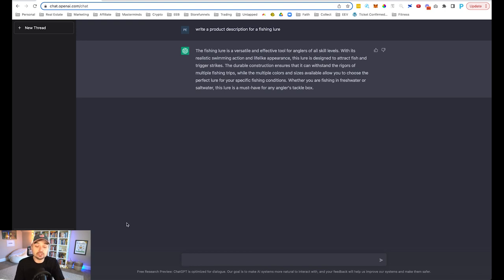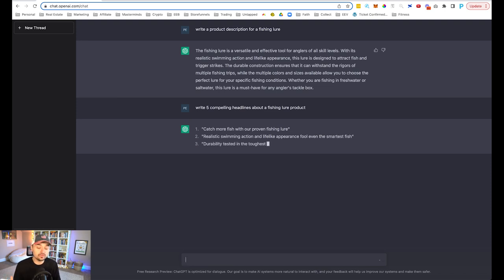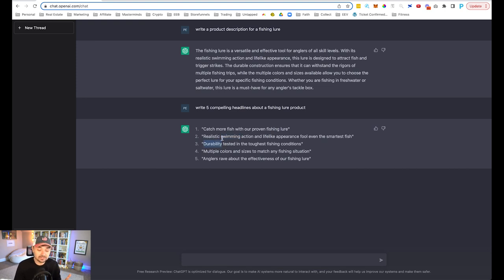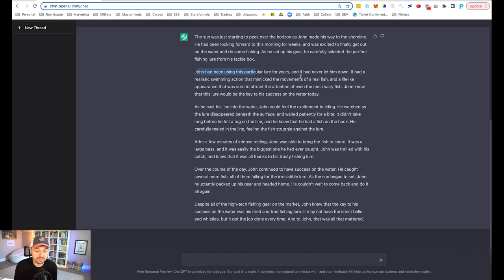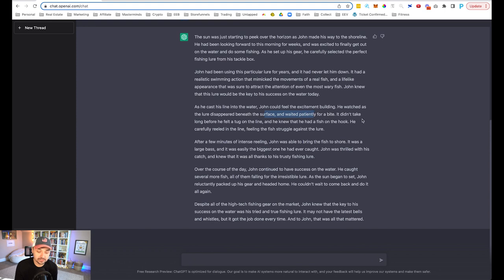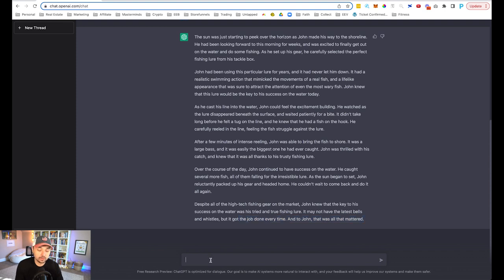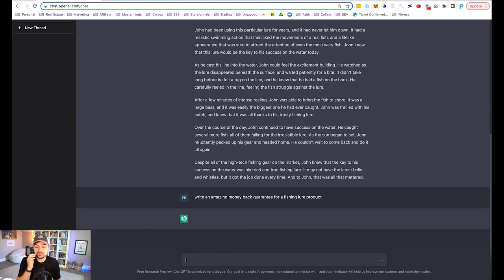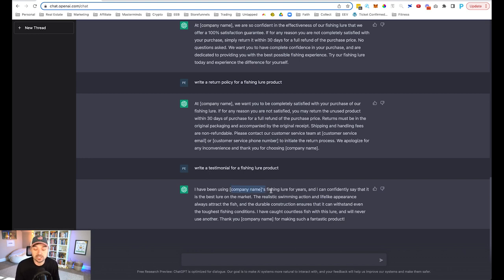How I USE Chat GPT To Write Ecommerce Dropshipping COPY In MINUTES!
About this video:

In this video, you'll learn how to use Chat GPT (short for "Generative Pre-training Transformer") to quickly and easily create compelling copy for your ecommerce dropshipping business.

First, we'll cover what Chat GPT is and how it works. Chat GPT is a powerful language generation model that uses machine learning algorithms to generate human-like text. It's trained on a massive dataset of text, so it's able to generate text that sounds natural and is easy to read.

Next, we'll walk through the steps of using Chat GPT to write copy for your ecommerce dropshipping business. We'll start by inputting some basic information about the product you're selling, such as its features and benefits. Chat GPT will then use this information to generate a range of different options for your product's copy, allowing you to choose the one that best fits your needs.

Finally, we'll show you how to fine-tune the generated copy to make it even more effective. This includes adding your own unique voice and style, as well as incorporating any additional information or calls to action that you want to include.

By the end of this video, you'll have all the tools you need to use Chat GPT to write amazing ecommerce dropshipping copy in minutes! So if you're looking to save time and effort on your copywriting, be sure to watch this video from start to finish.

Funnels, Subscription Boxes, Continuity Programs, & general Mindset and Business strategies for success! Now let's start building your EMPIRE!